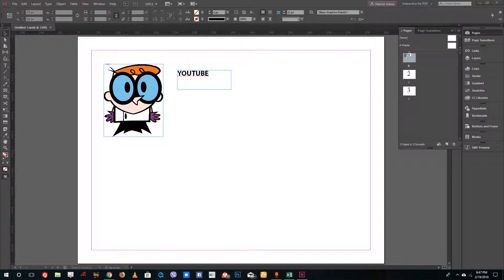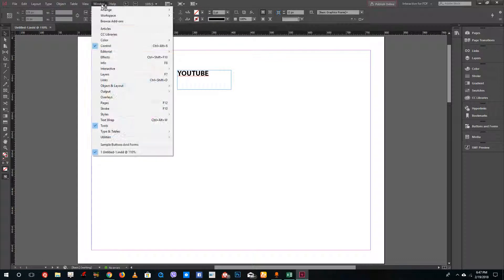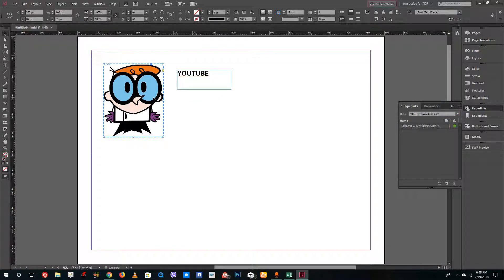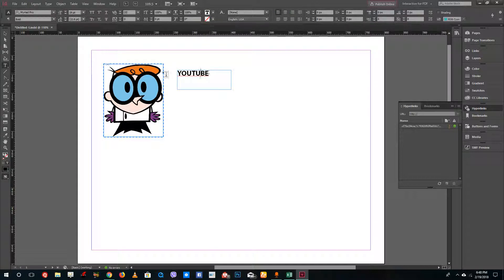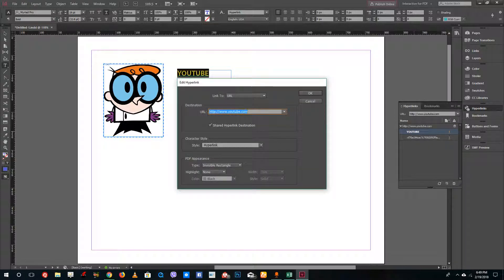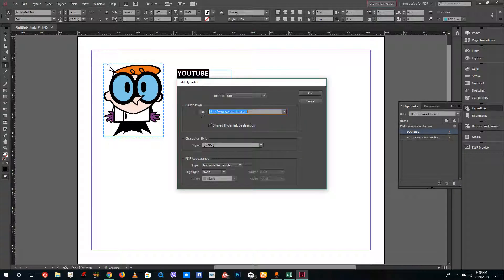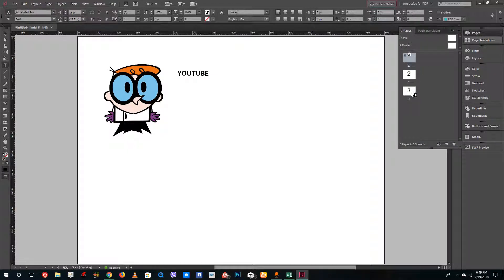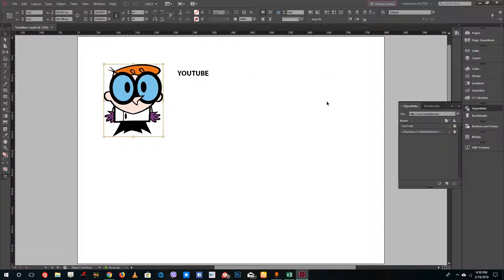InDesign Tutorial - Lesson 50 - Adding Hyperlinks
In this tutorial we will be discussing on Adding Hyperlinks inside of InDesign.